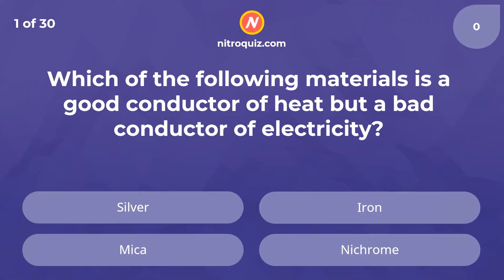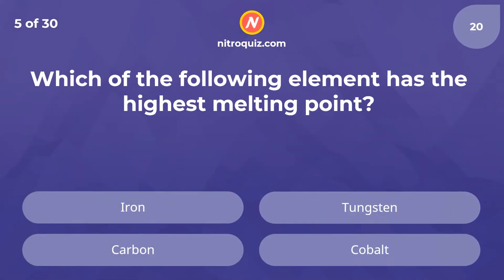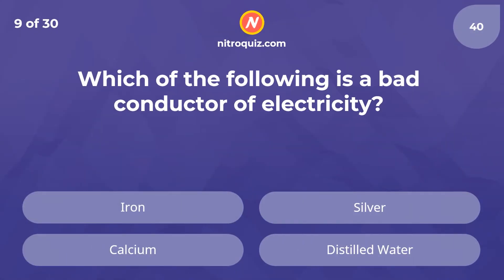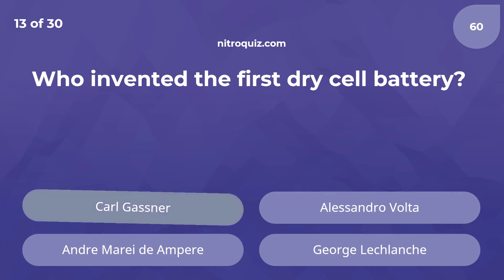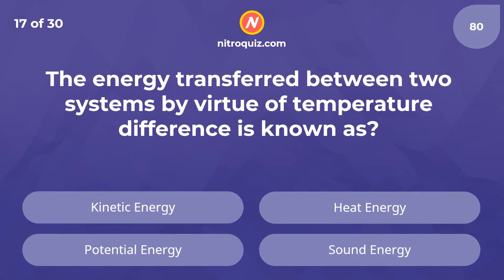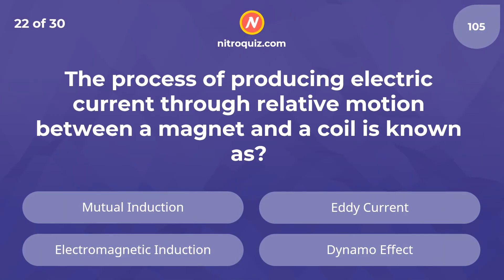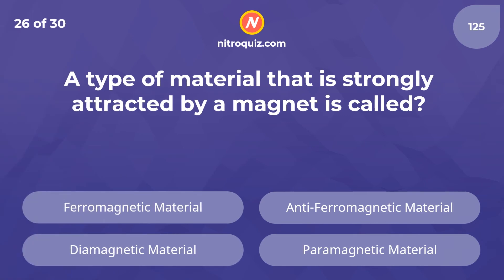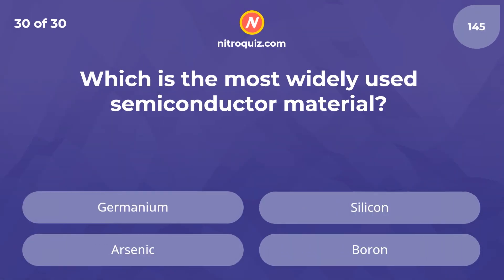Can You Pass This Science Quiz Challenge - 30 Questions from Physics & Chemistry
Another science quiz to test your scientific knowledge and skills. There are 30 questions in total from physics and chemistry. All these are 8th or 9th grade questions from everyday sciences. Answer these questions and let us know your scores.